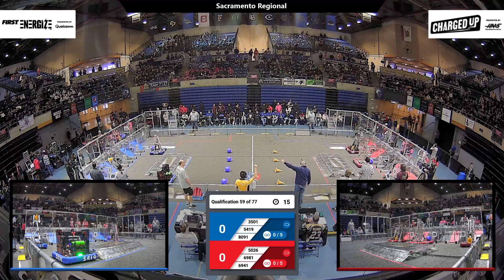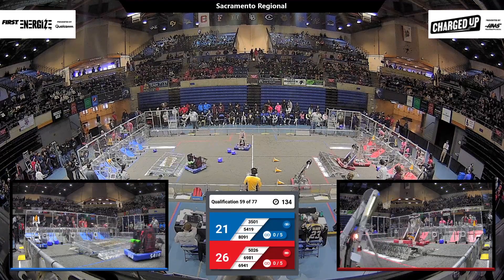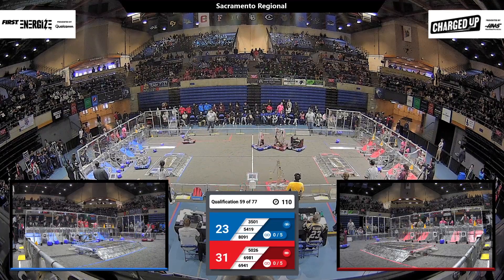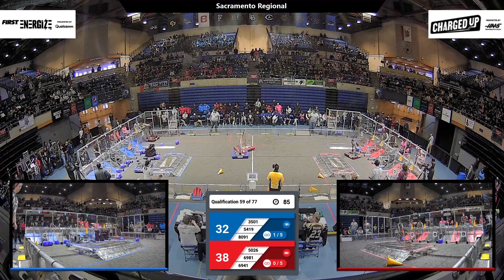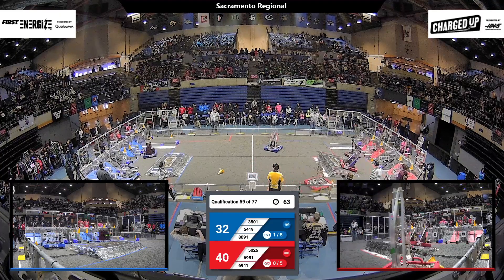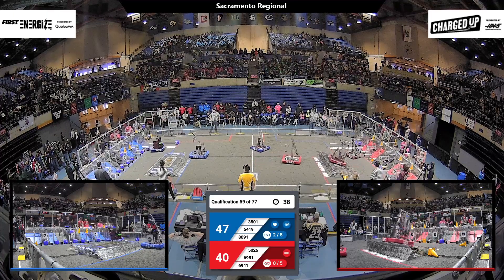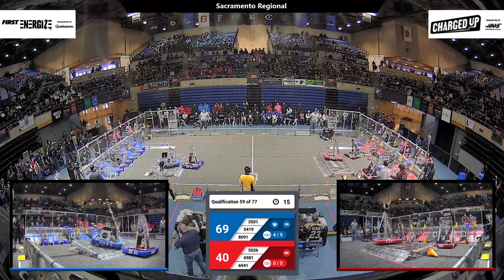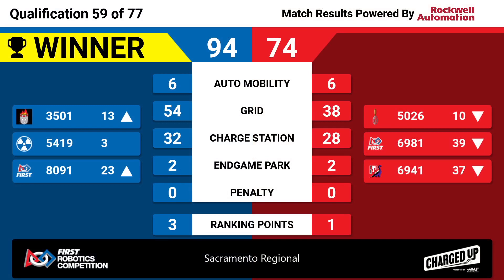Qualification 59 - 2023 Sacramento Regional